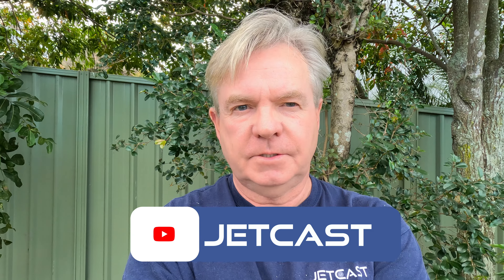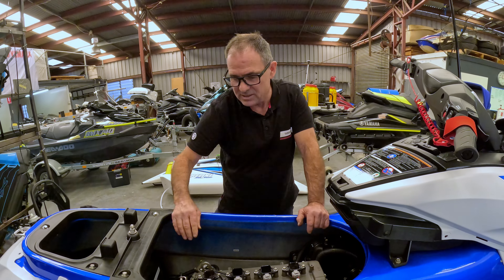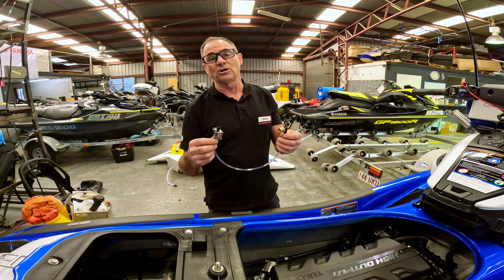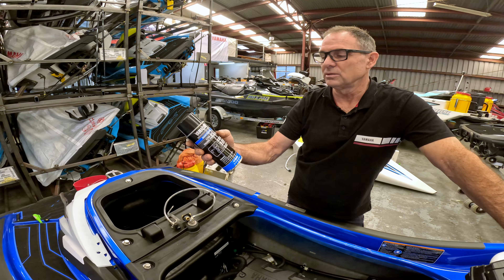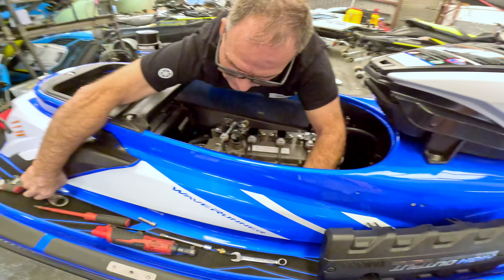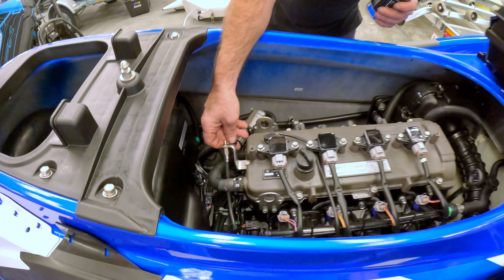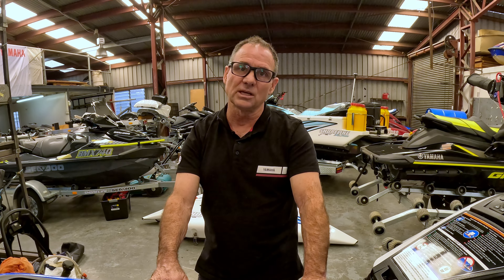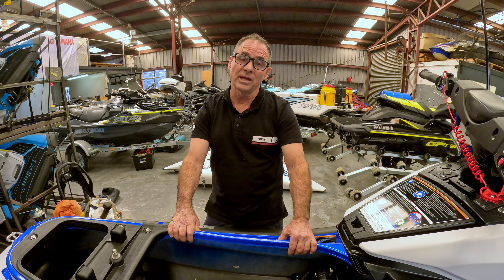The PWC "Motor Hour" Myth - And How to Extend Your PWC's Life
Low hours don't necessarily mean a better PWC.  In this video, we're debunking the "Motor Hour" myth and discussing how to extend the life of your watercraft.

When I was looking at purchasing my first PWC, I made a decision to buy second hand to see how I liked the sport. I didn't know much about the available brands and went down the general thinking that low engine hours would equate to better value. It was confusing however seeing some of the lowest hour units listed for sale also seemingly having had the same maintenance- or more - than much higher hours units.What gives?

I spoke at that time to my local Yamaha PWC dealer and they said that a well used PWC is likely to be in better condition that one that has had little use given all other factors being equal. I didn't really understand why. For my first ski ,I decided on a 9 month old unit Yamaha VX with 65 hours. When the reported average usage of recreational ski is apparently 25 hrs per year, this seemed higher than normal. But the ski turned out to be perfect, never let me down, and I added another 400 hrs to it within 2 years of fishing. My last PWC, a Yamaha FXHO that I purchased from new, had no maintenance issues even after 730hrs of use.

So why would heavy use equate to a longer life? Patrick O'Keeffe from Shoreline Jetskis explains why in this video, and shows us a new modification that he supplies to give your PWC the best chance of a very long life.

Content ID: 9N1JY8W1IMRNV9UK